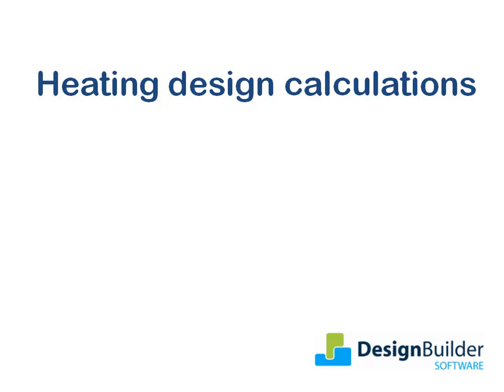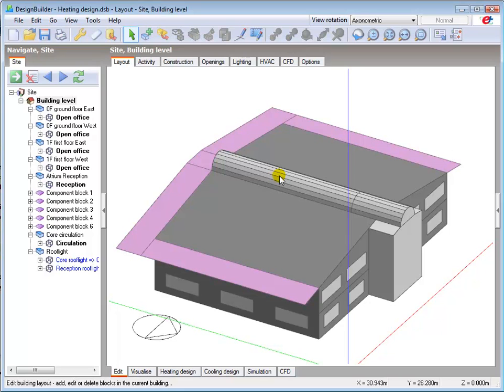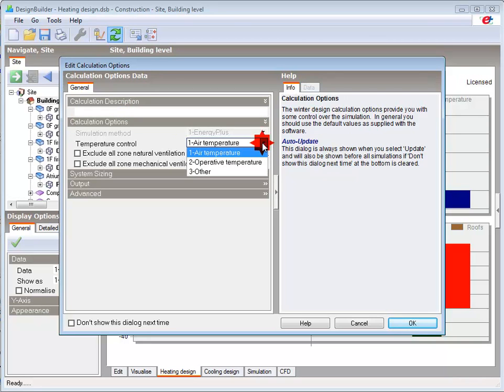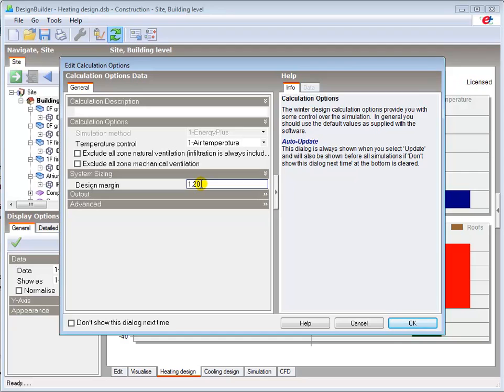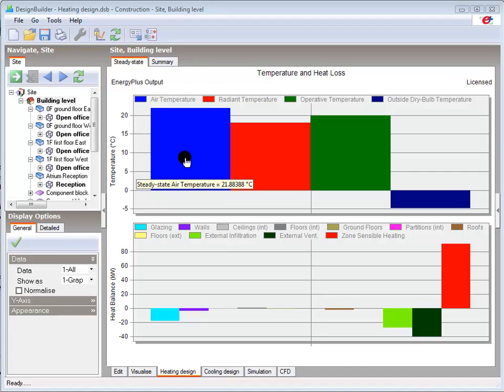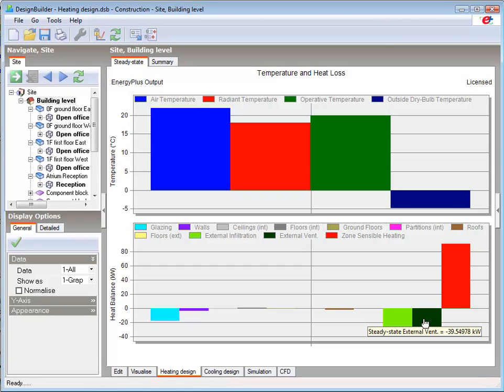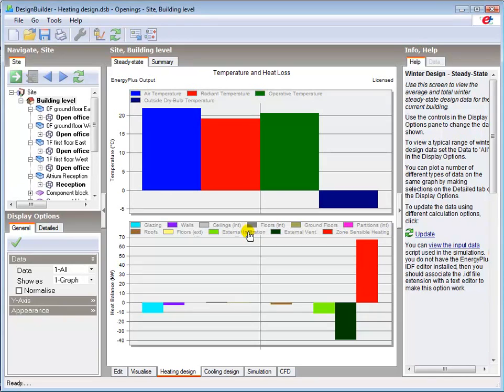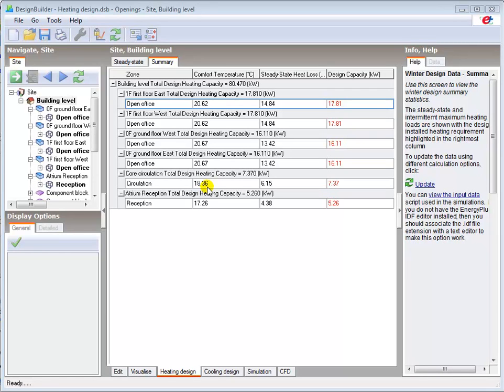4.1 Heating design calculations for sizing heating systems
Introducing the heating design calculation in DesignBuilder, which enables to determine the size of the heating plant required to meet design winter conditions. Topics covered:
• The context underpinning the heating design calculation
• The key parameters involved in setting up the calculation, and finally
• Review the calculation results before and after making changes to the building design.